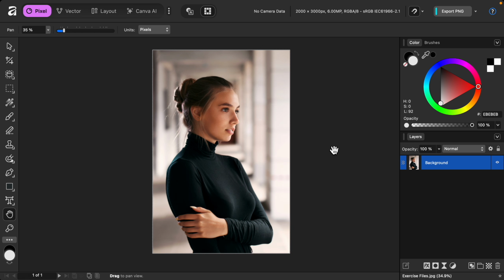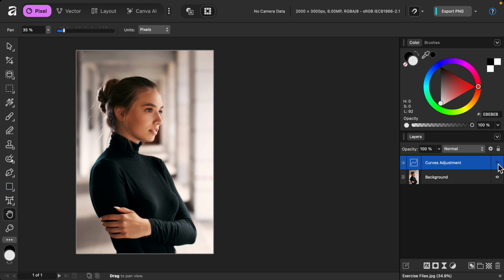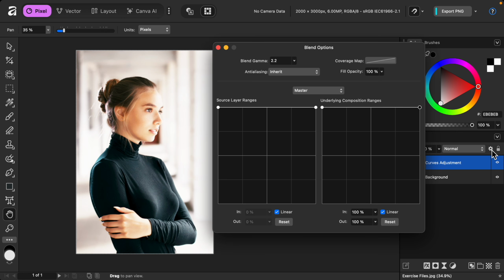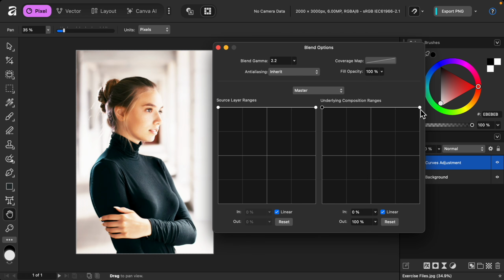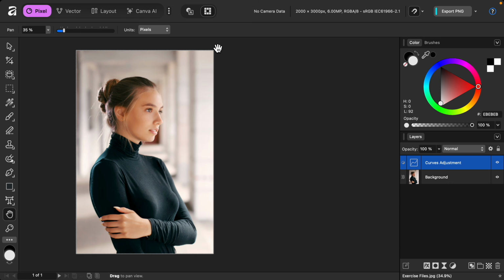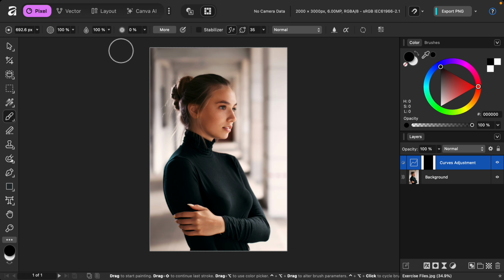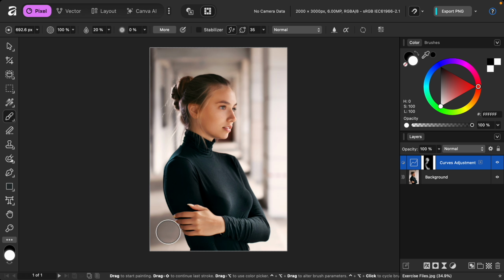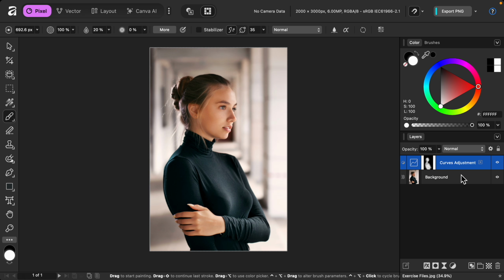How to Remove Shadows in Affinity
In this tutorial, I'll show you how to remove shadows in Affinity. This is done by brightening dark areas of the photo, which we can do by combining Curves, Blend Ranges, and a little bit of masking. :)